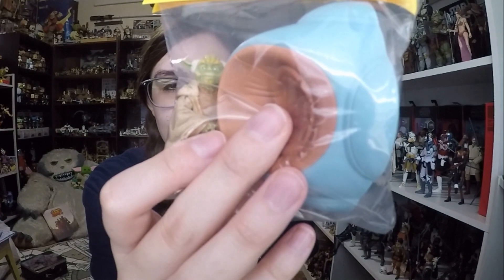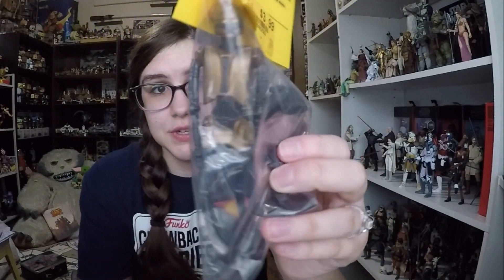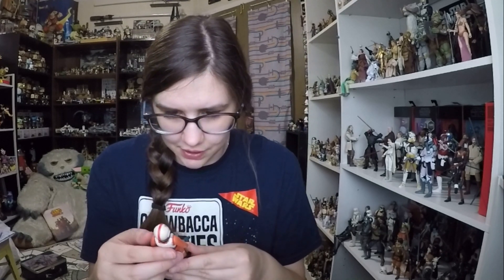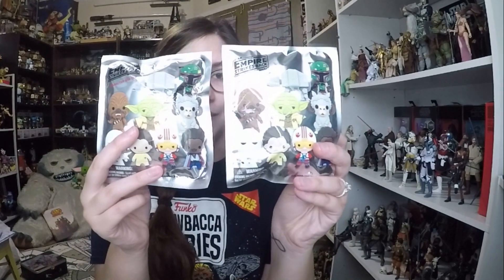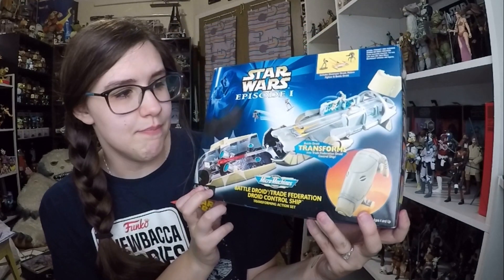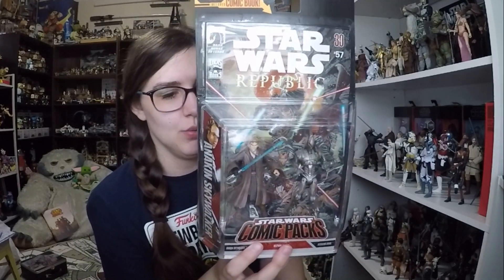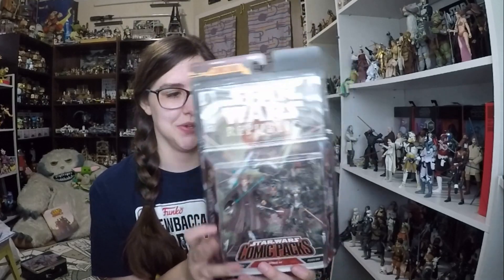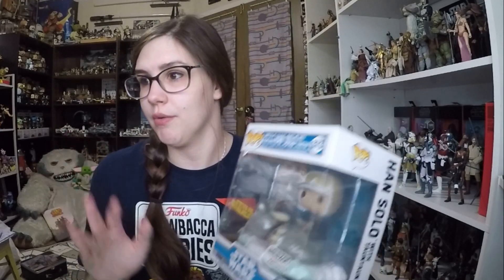Star Wars Toy Haul: July 2020 | Micro Machines | Vintage | Comic Packs